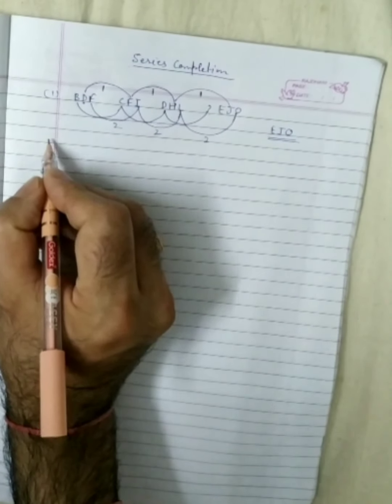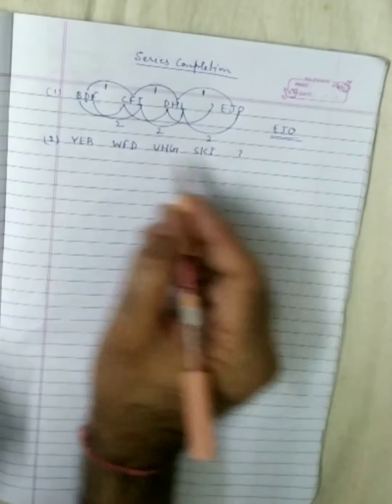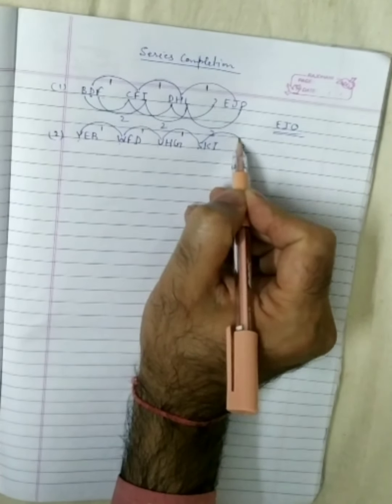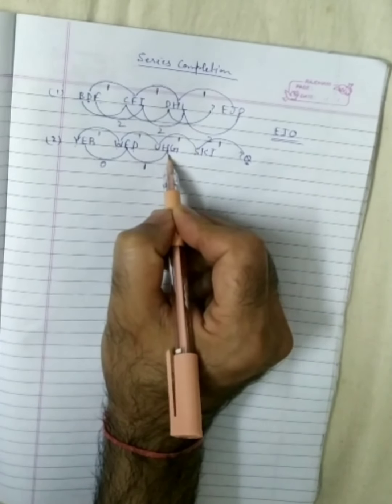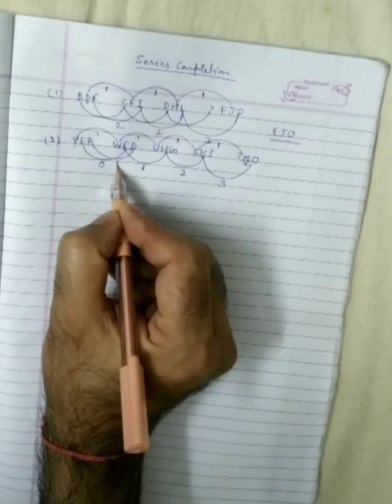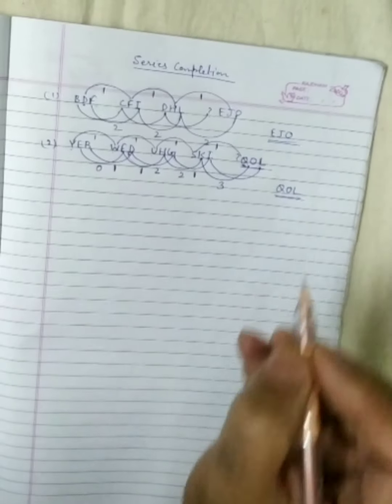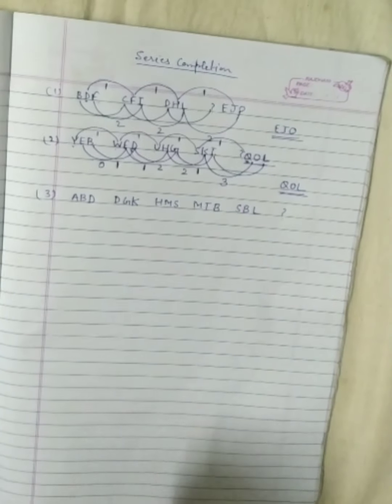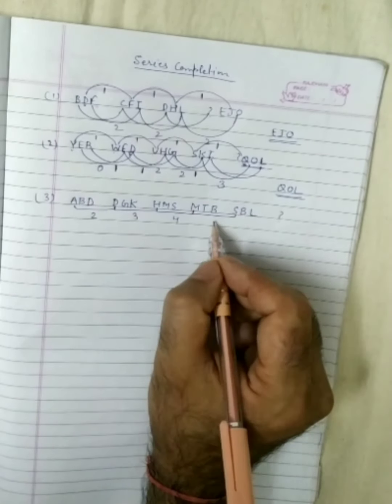Reasoning (Part - 6)